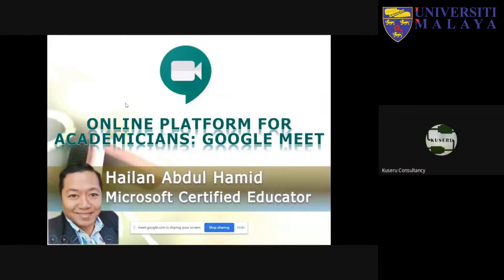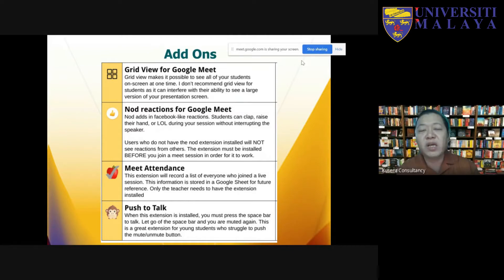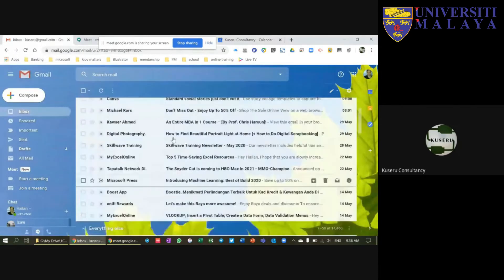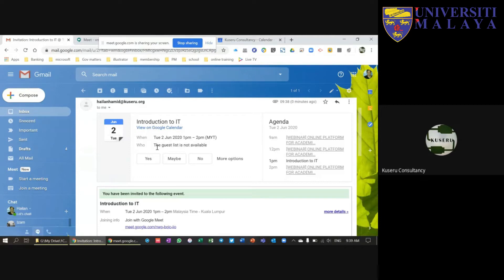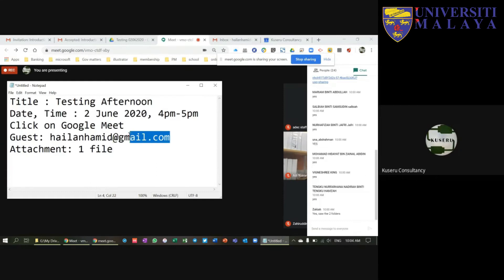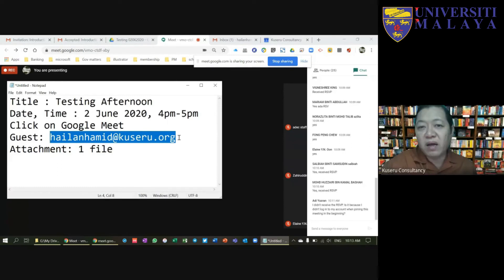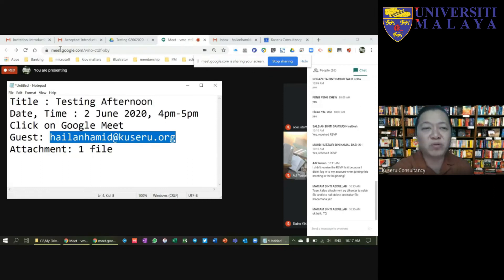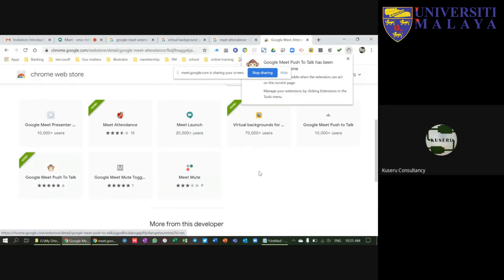ONLINE PLATFORM FOR ACADEMICIANS ZOOM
Terima Kasih.

TQ.